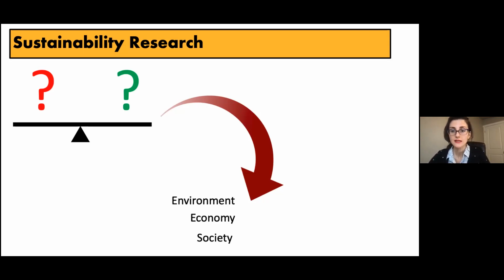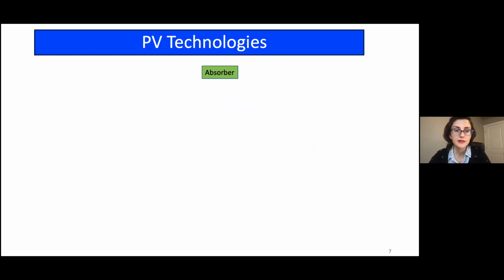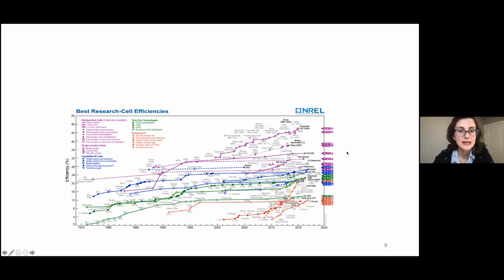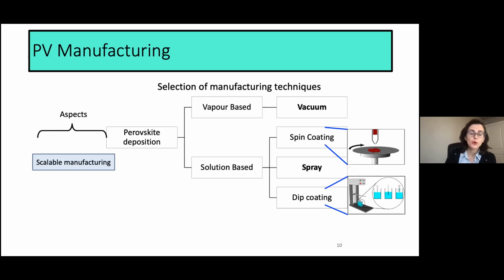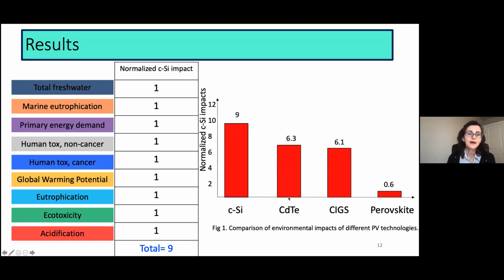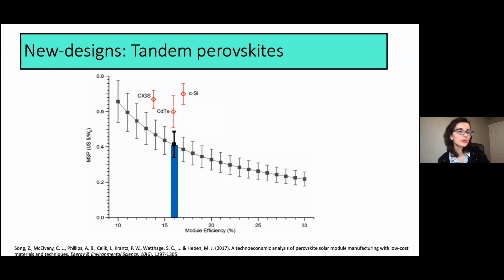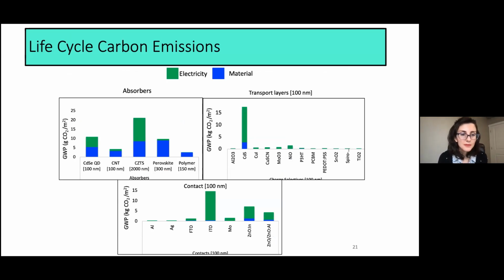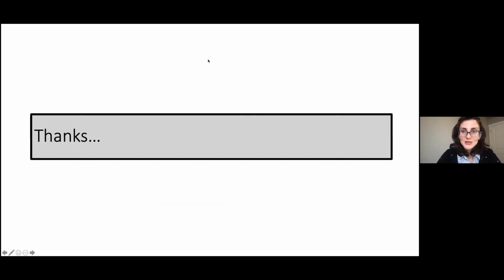Digital Lunch & Learn: Energy for Sustainability